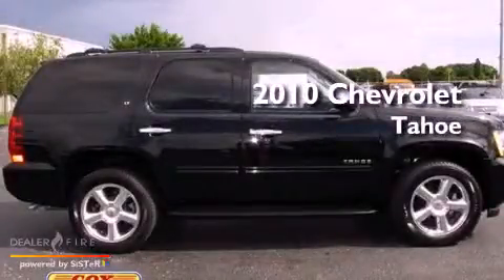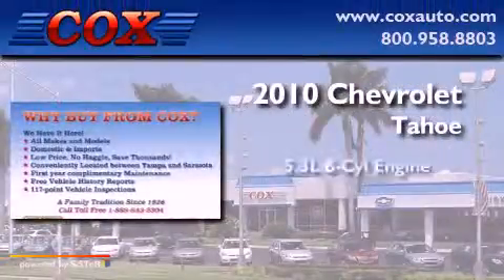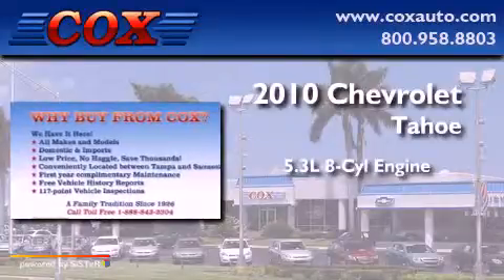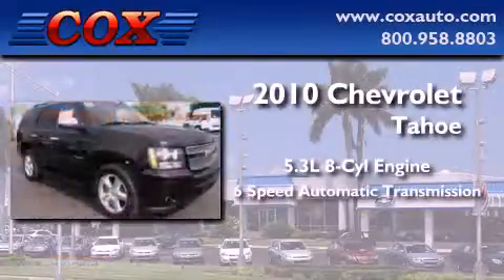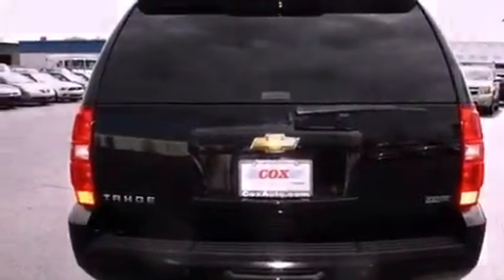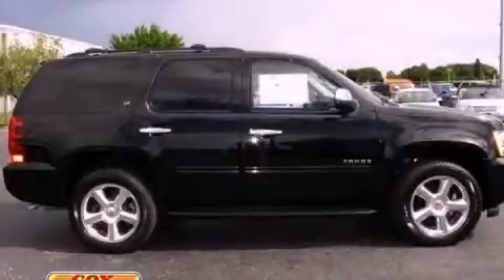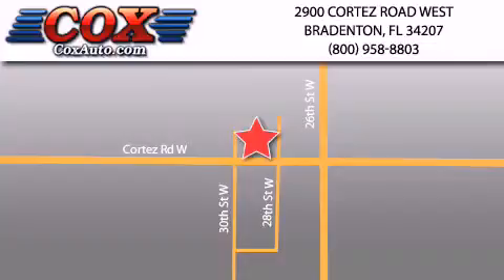2010 Chevrolet Tahoe Bradenton FL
Year : 2010

 Make : Chevrolet

 Model : Tahoe

 Engine : gas/ethanol v8 5.3l/323

 Trans . : automatic

 Exterior : black

 Miles : 27,250

 Interior : black

 Cox Automotive

 2900 Cortez Road West

 2010 Chevrolet Tahoe Bradenton FL